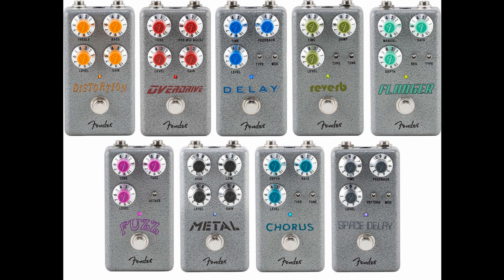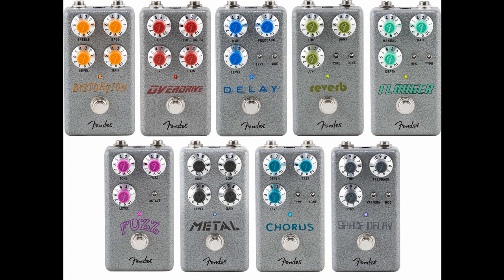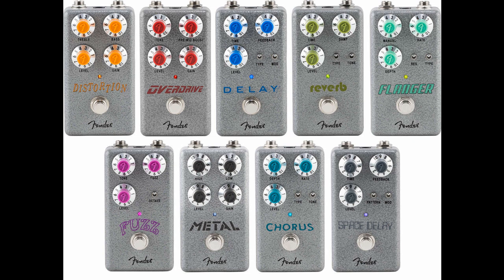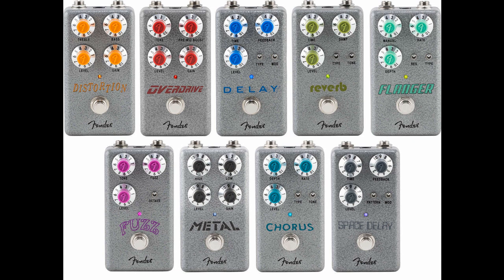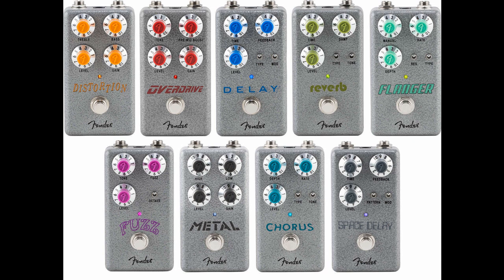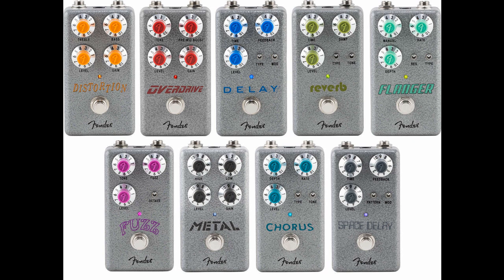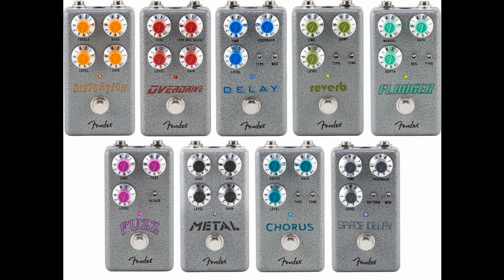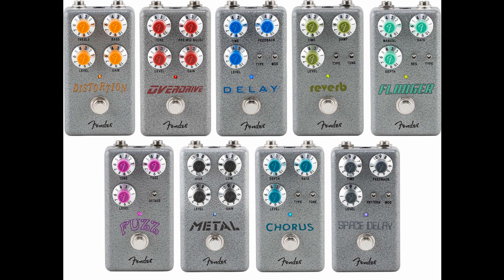Fender launches affordable Hammertone range of pedals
As part of its huge 2022 product launch, Fender has introduced a new range of effects pedals. The Hammertone pedals are significantly more affordable than a lot of Fender’s pedal range, and spans a range of effects – delay, distortion, overdrive, reverb, fuzz and more.

All of the new Hammertone pedals feature true-bypass switching, top-mounted jacks and witch-hat-style chrome-rimmed control knobs.

Hammertone Distortion

A newly-designed analogue distortion circuit, with level and gain control as well as an active two-band EQ section. Fender notes that it can range from a light drive to a heavy crunch, and the active nature of the EQ should mean a lot of tone-shaping possibilities.

Lists for $79.99 / €79.99 / £69.99

Hammertone Overdrive

A newly-designed analogue overdrive circuit, with familiar controls for level, gain and tone. Notably, there’s also a knob to control a pre-gain midrange boost – when cranked, this will help you cut through the mix, bringing articulation and crunch to your mids.

Hammertone Delay

This delay pedal is digital, but does feature analogue dry-through – great if you’re using a compex wet/dry rig, or just want to retain the analogue nature of your dry signal. There are controls for delay mix, time and feedback, as well as two toggle switches to switch delay voices and engage modulation respectively.

Lists for $99.99 / €99.99 / £84.99

Hammertone Reverb

This digital reverb pedal has a simple control-set, but there’s a surprising range of sounds promised. There are three reverb algorithms: hall, room, and a modulated reverb. The type is selected with a toggle switch, while another switch adjusts the tonal character of the reverb. There are controls for reverb mix and time, as well as how dampened the effect is.

Hammertone Fuzz

This fuzz pedal is a simple silicon-diode-based circuit, with a switchable octave mode for adding some dynamic texture to the sound. Controls should be familiar to any fuzz fan, with kniobs fo fuzz, tone and level.

Hammertone Metal

The Hammertone Metal promises “aggressive and dynamic distortion”, and offers a wide degree of control with an active two-band EQ alongside the level and gain controls. The high-gain character is characterised by Fender as “chunky”, but still one that will happily sit in a mix.

Hammertone Chorus

This chorus circuit has toggle switches to adjust its type and tone, as well as controls for depth, rate and level. The level control is an interesting addition – there’s no word yet on its operation, however, if it dials out your dry signal at maximum, there’s a chance this can double-up as a vibrato pedal. Otherwise, it’ll let you adjust the intensity of the chorus effect without adjusting the pitch modulation’s depth.

Hammertone Space Delay

The Space Delay is aimed squarely at the ambient player, with multiple patterns and modulation modes. The character is voiced after that of a saturating tape delay – this usually means the highs and lows of the signal are attenuated, letting your delay signal sink into a background wash as opposed to stepping all over your playing.

The Space Delay also features analogue dry-through.

Hammertone Flanger

This flanger offers a range of sounds, with a type toggle switch alongside a resonance toggle switch to dial in the intensity of the ‘vocal’ aspect of the flanger. There are controls for rate and depth, as well as a Manual control, which lets you manually sweep the pedal’s filter about.